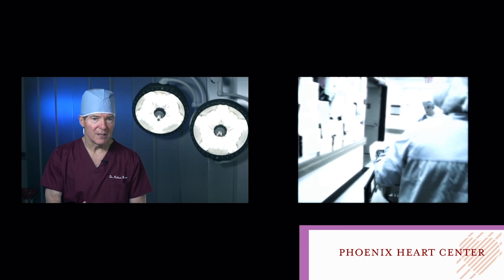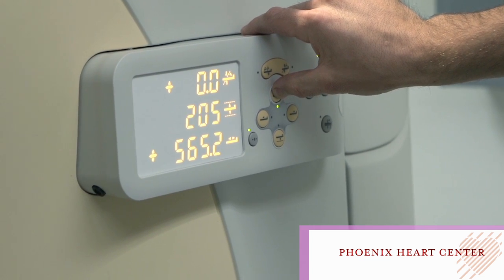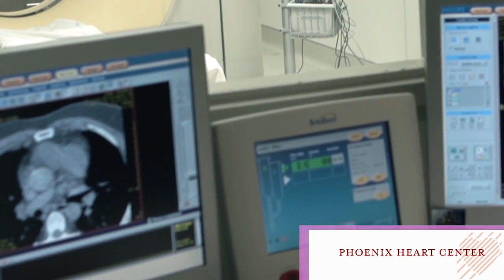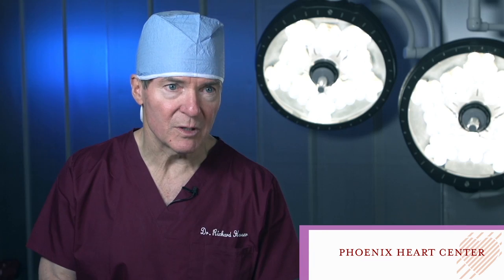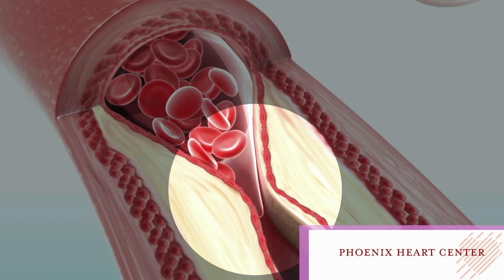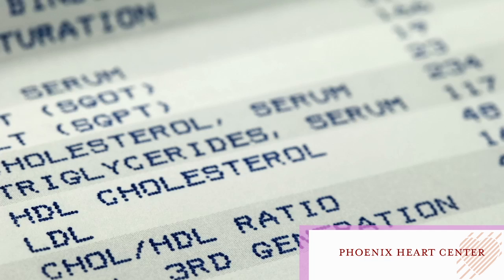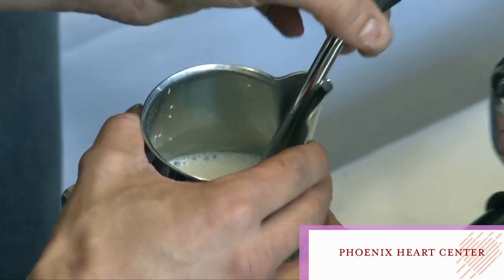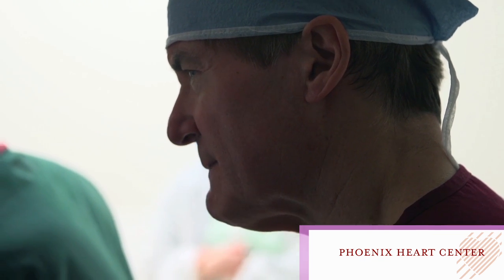Calcium Score Test – Dr. Richard Heuser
Dr. Heuser of the Phoenix Heart Center talks about the Calcium Score Test, which can help prevent a heart episode if you have risk factors. Too often, patients learn about their risk for heart attack in the ER. With the calcium score test, patients can learn in ADVANCE if they're at risk for a cardiac event, such as heart attack or stroke. Know your risk, and gain the tools to be proactive about your health.